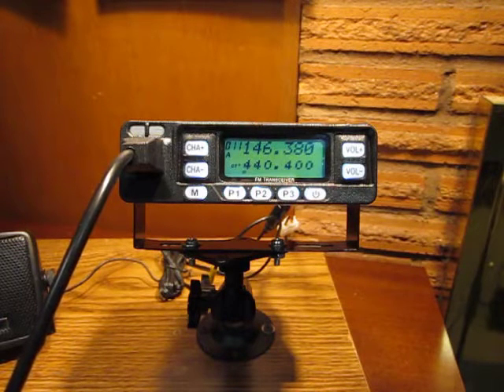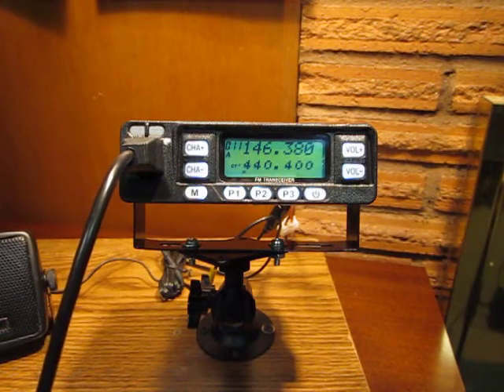Luiton LT-898-UV Part 3- simplex manual programming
This video shows you how to manually program the Luiton LT-898-UV dual band mobile transceiver to a simplex frequency. I also mentioned a few menu items of interest. This nice radio is available from Amazon. A side note. This transceiver is also available with the names and model numbers Leixen  VV-898 and the Jetstream  JT270M,  all of which are the same radio.